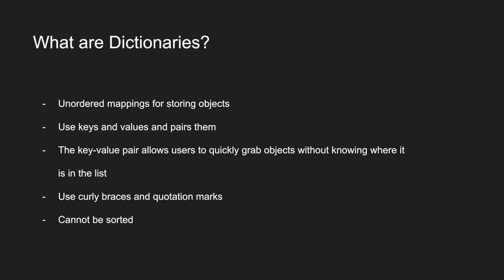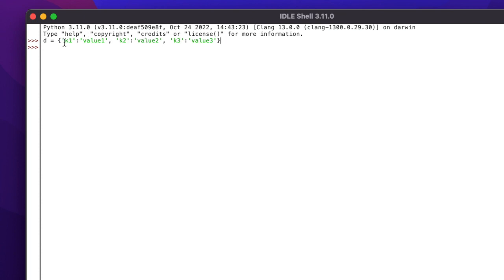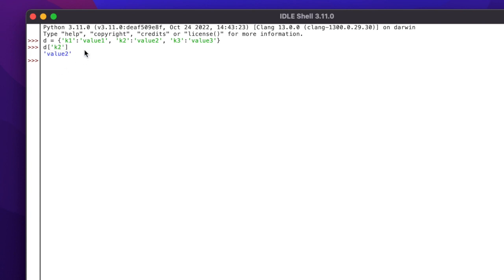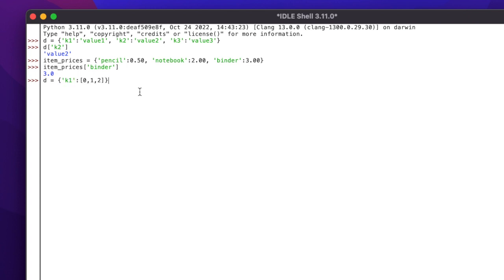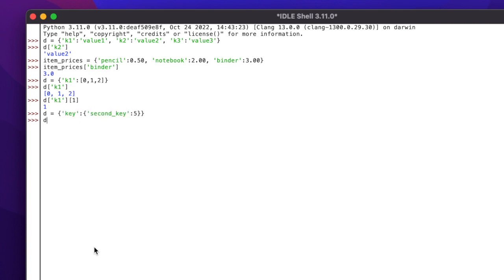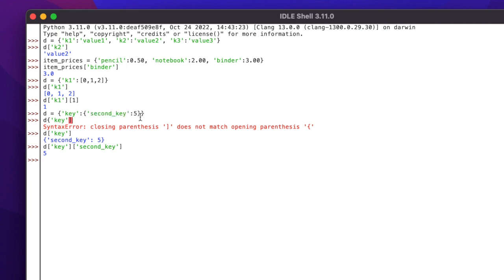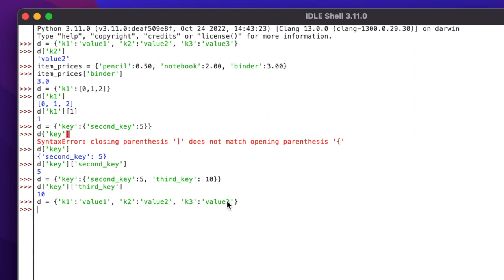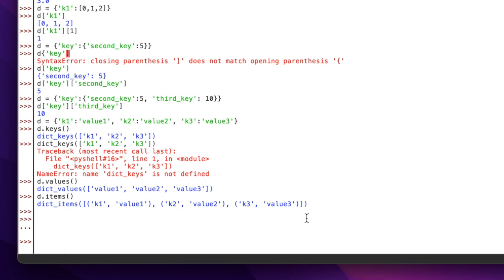Python for Beginners: Part 6 (Dictionaries)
This video teaches you about dictionaries.

Thank you to our wonderful library volunteer Ajit for creating this Python tutorial series!